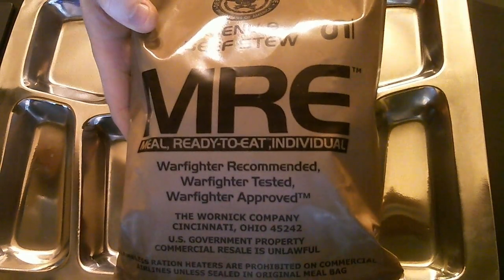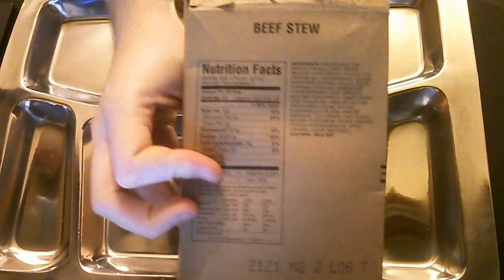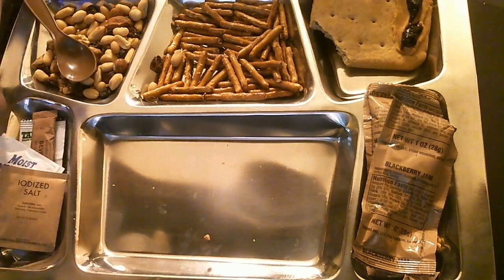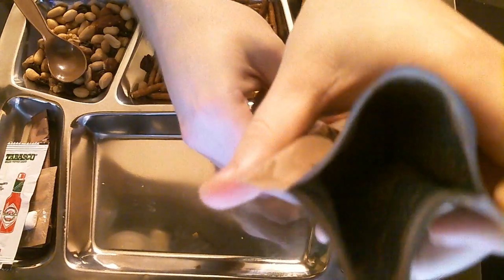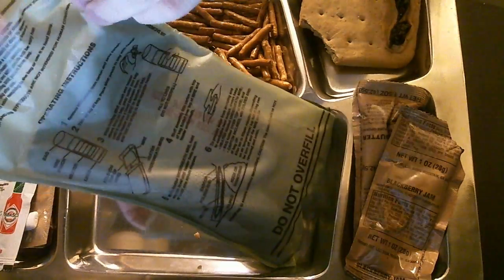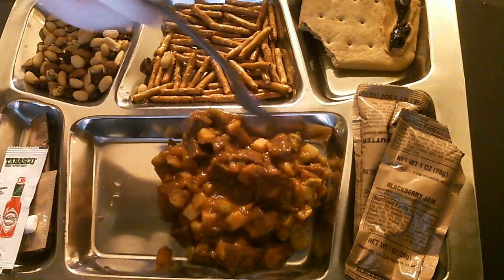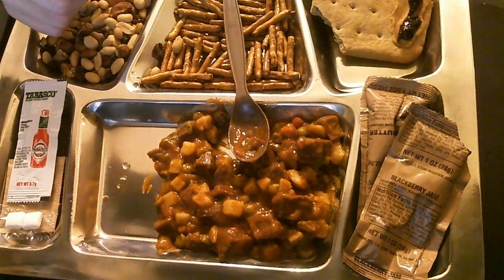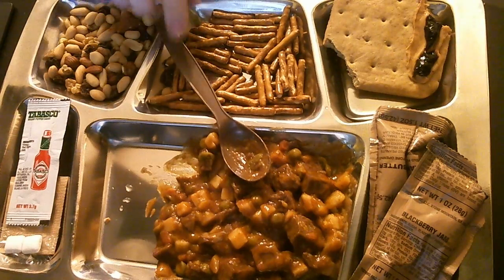MRE Review: Menu 9 Beef Stew 2012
This is a review of Case A Menu 9 Beef Strew from a US military 2012 MRE.